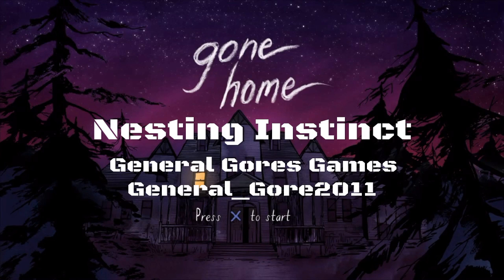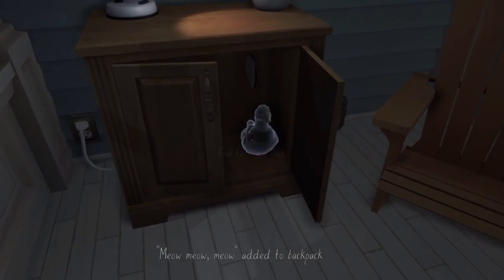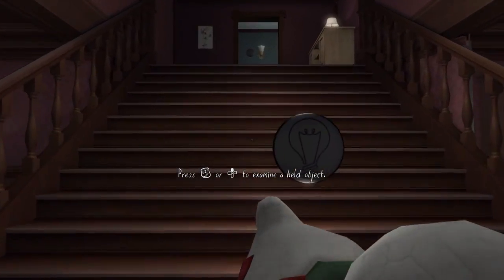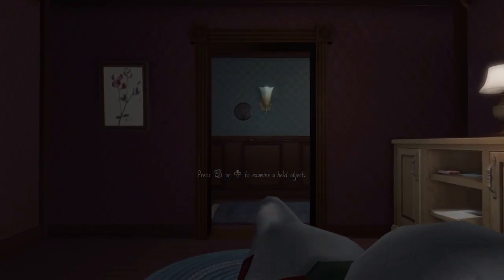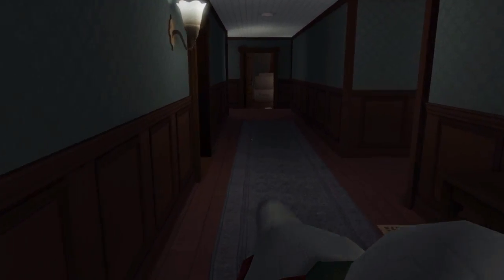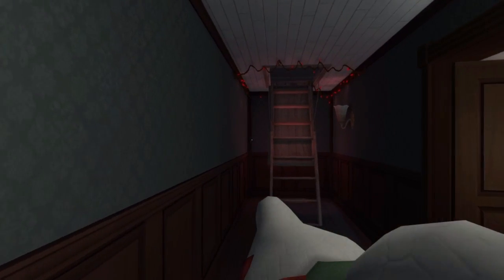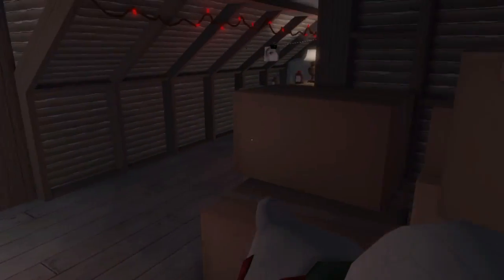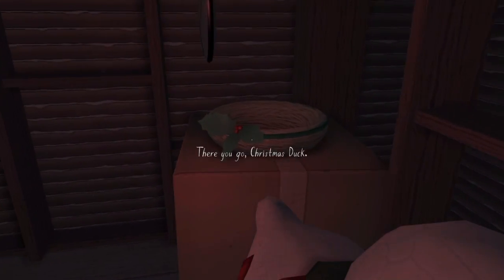Gone Home: Console Edition - Nesting Instinct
Everyone knows where the duck is which hides the front door key but what's he doing there by himself? Where does he belong? You get this trophy/achievement for putting him back into his nest which is located inside the attic. Must admit it took me a while to work this one out, poor duck getting left in the porch but once he's safe in his nest you'll get this.